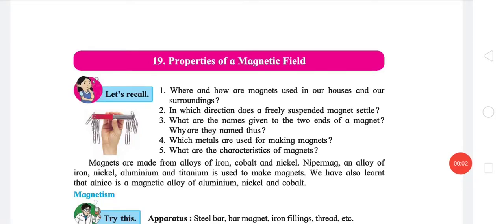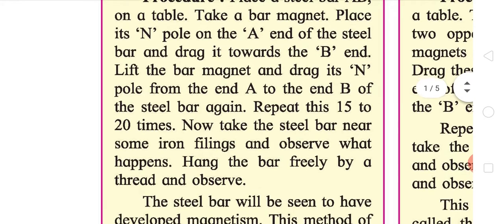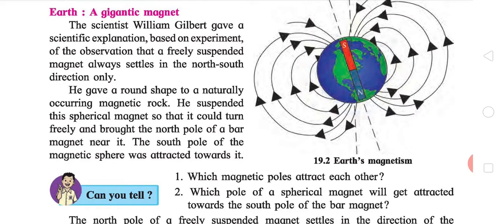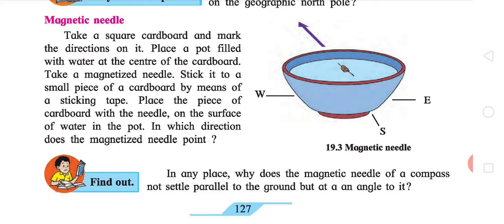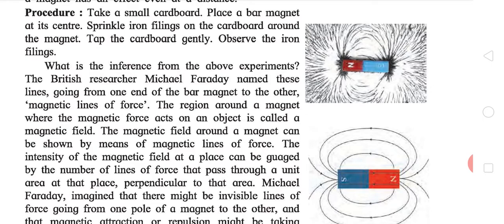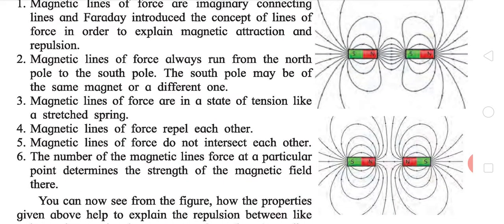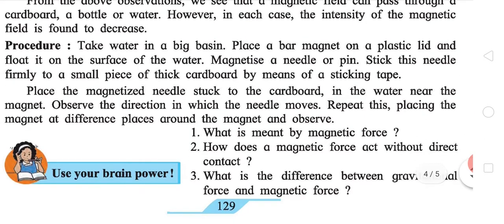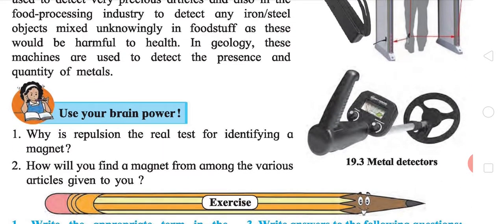19 Properties of a Magnetic Feild|Reading|Maharashtra state bord | English medium | Std 7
19 Properties of a Magnetic Feild |Reading|Maharashtra state bord | English medium |English | Std 7